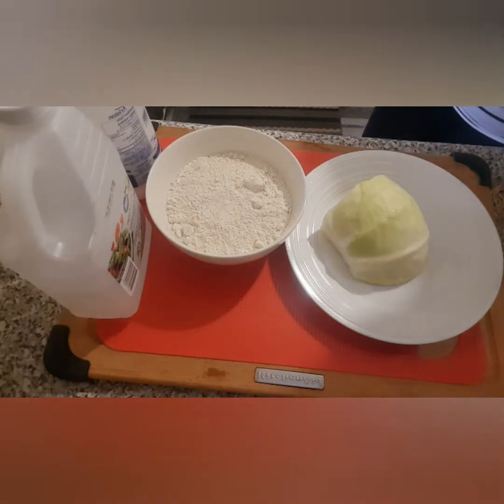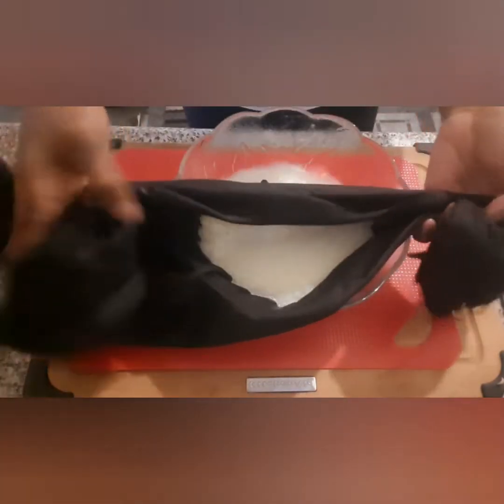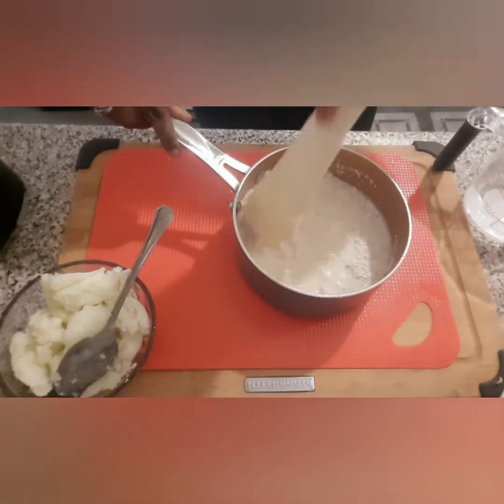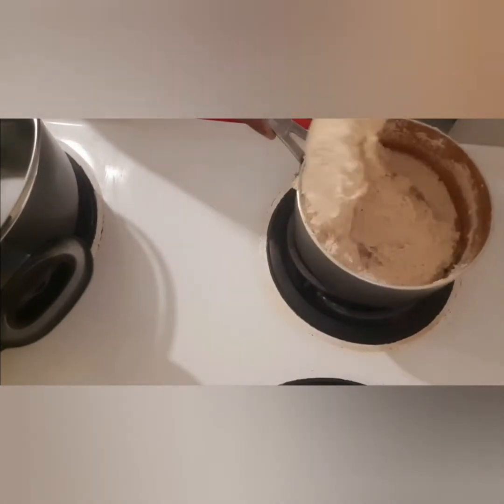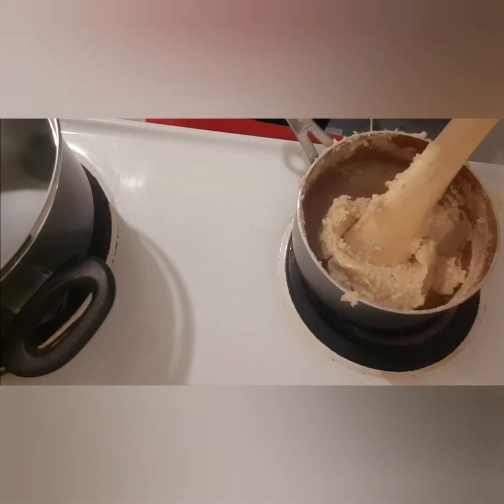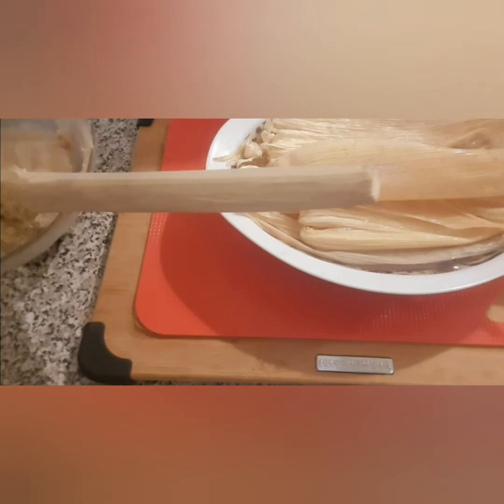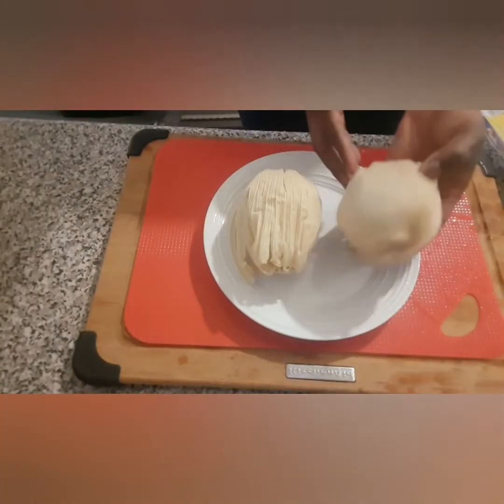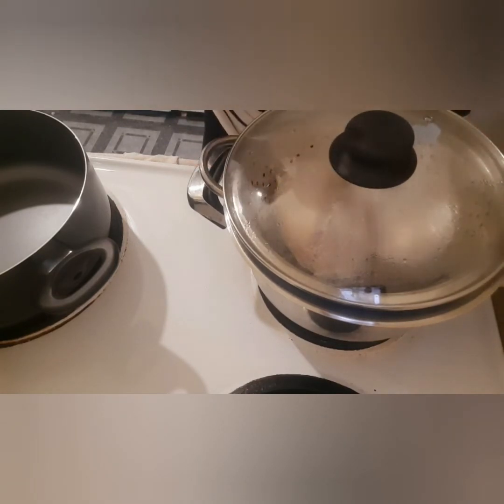Cabbage and Oatmeal Kenkey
A great way to substitute your Ghana kenkey for this healthy and yummy option.

Oatmeal flour
cabbage
salt
vinegar